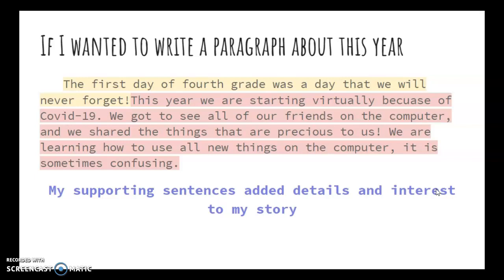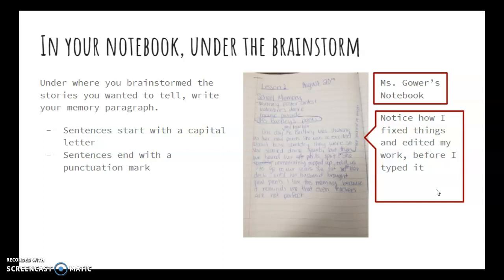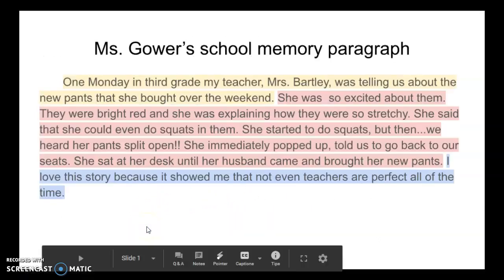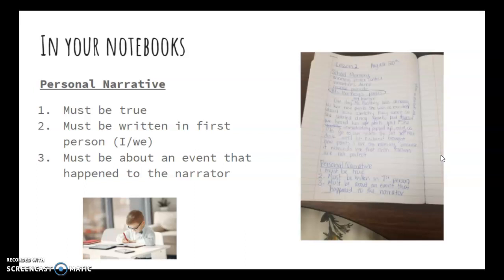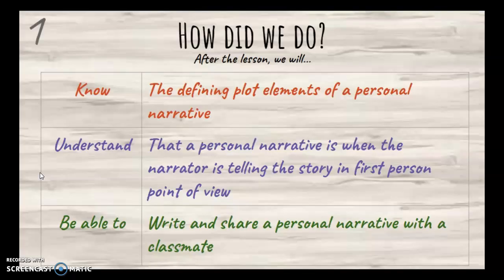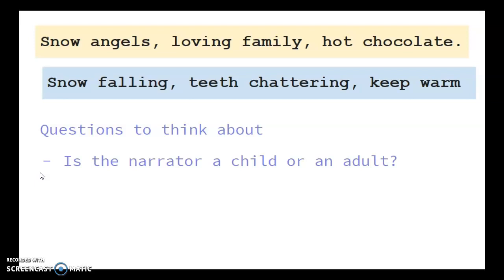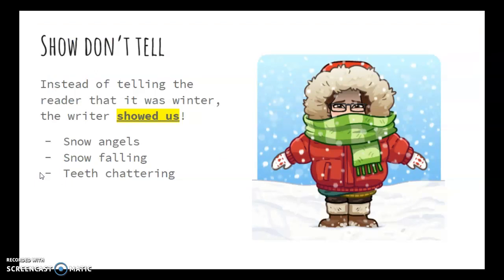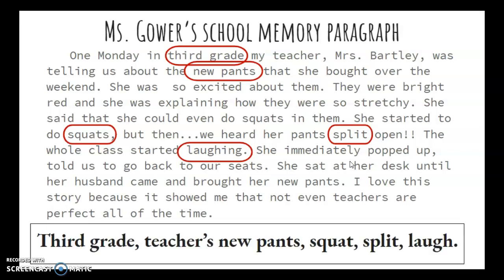Aug 20 Asynchronous